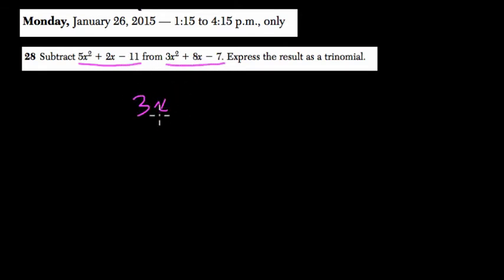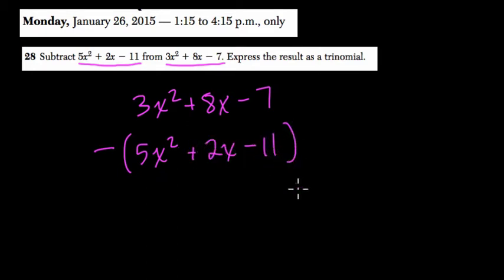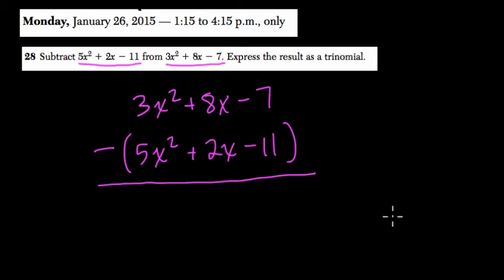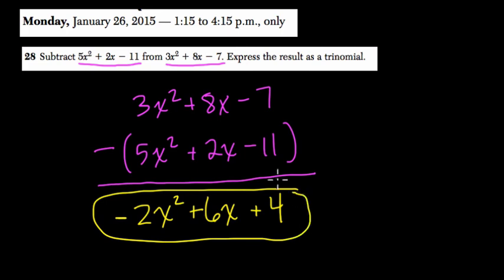Algebra 1 Regents January 2015 #28